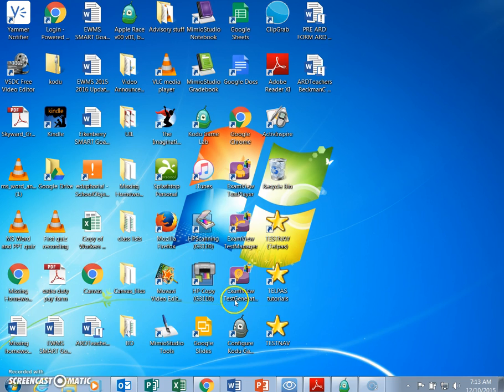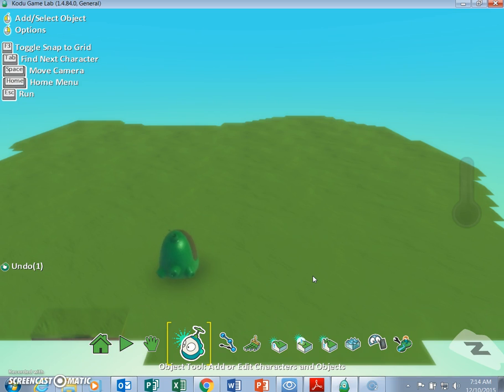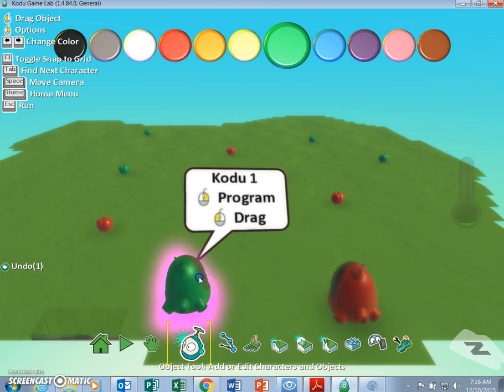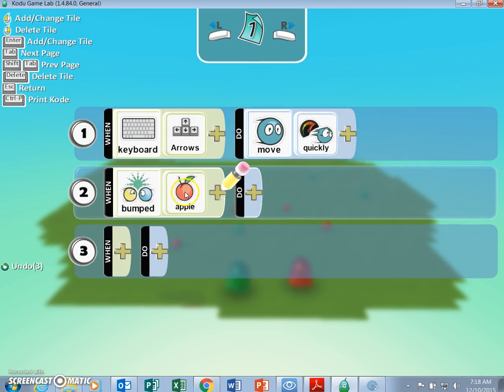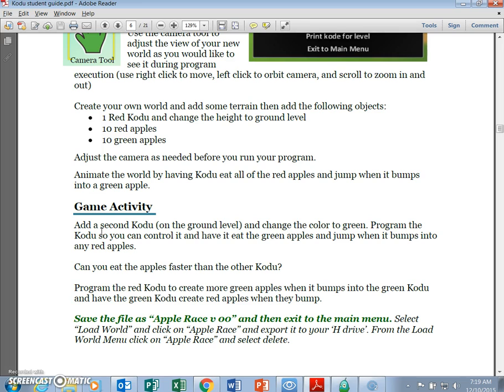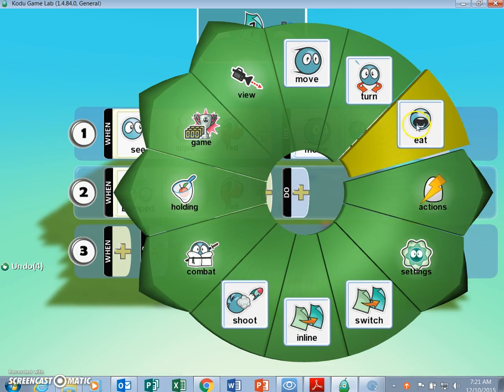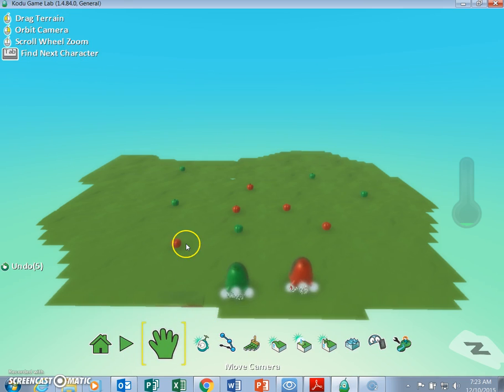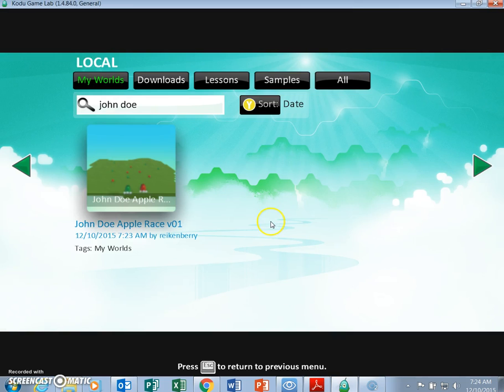Apple Race demo